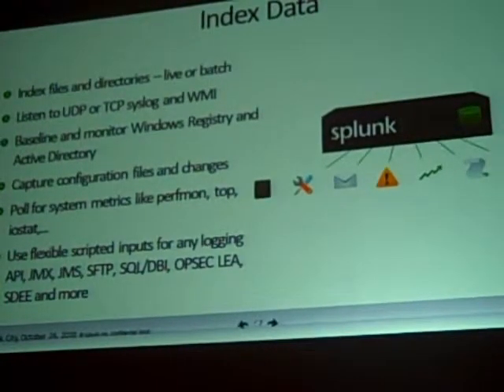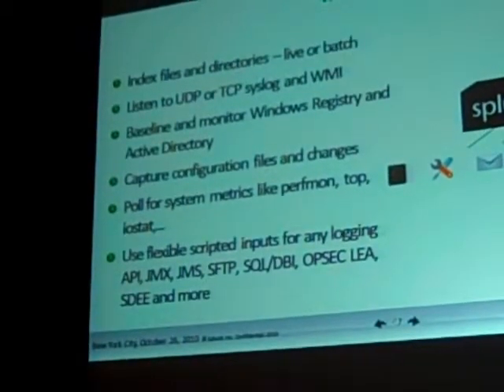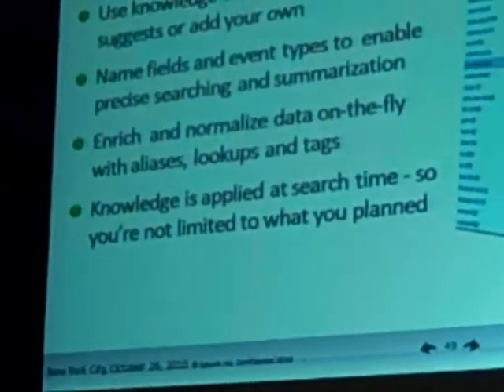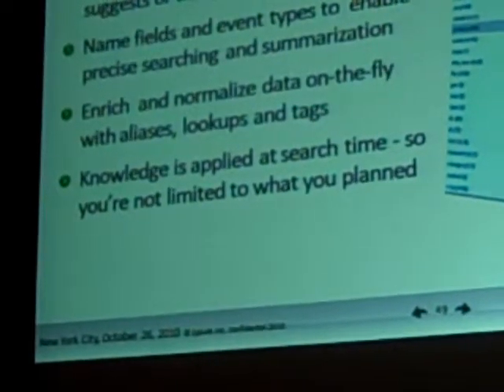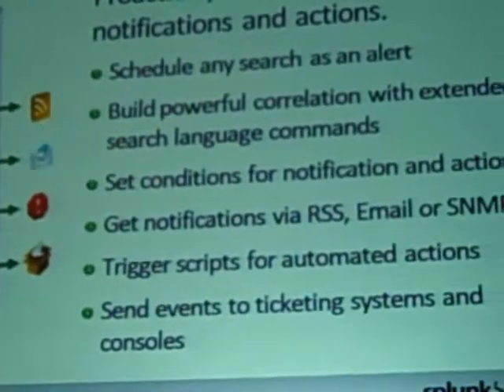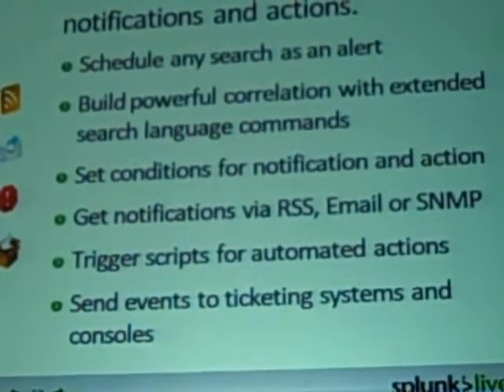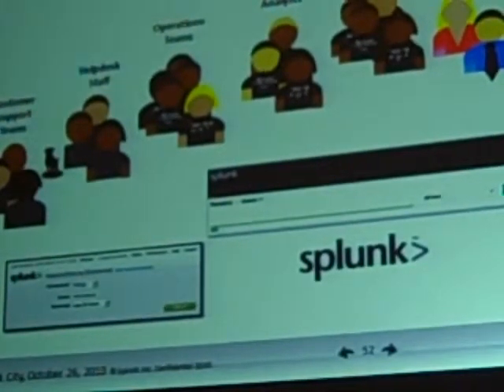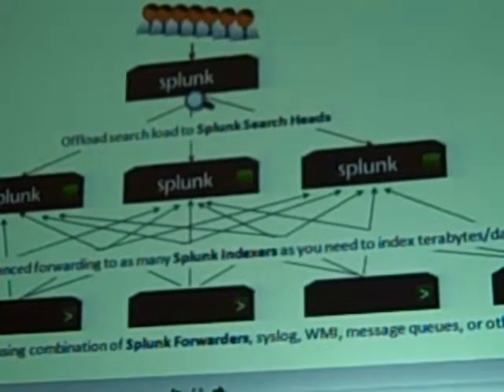SPLUNK- How Data appears to SPLUNK NYC 10-26-2010 Pt. 4